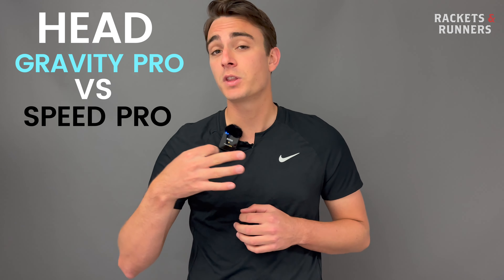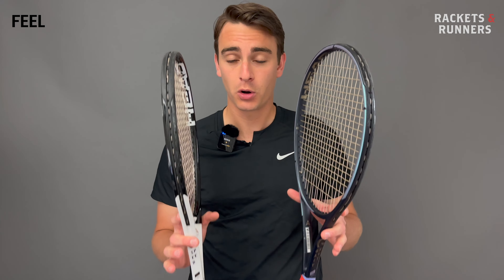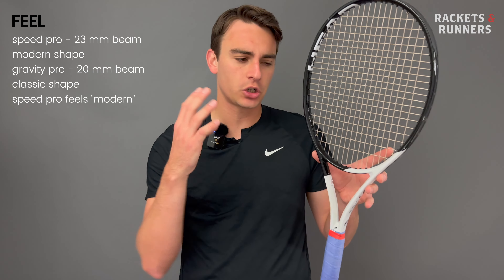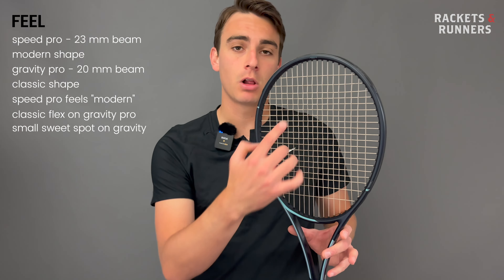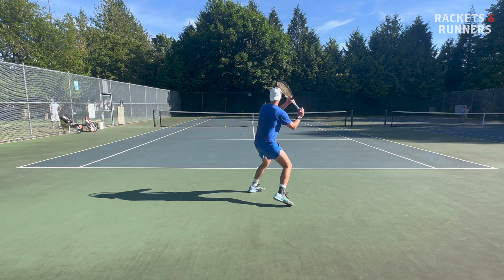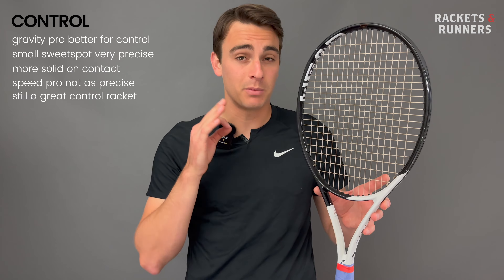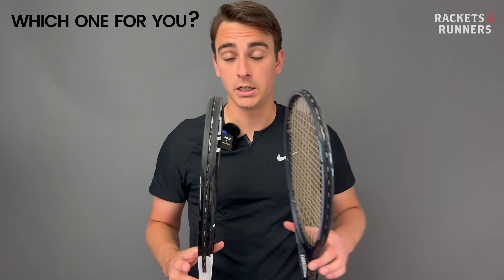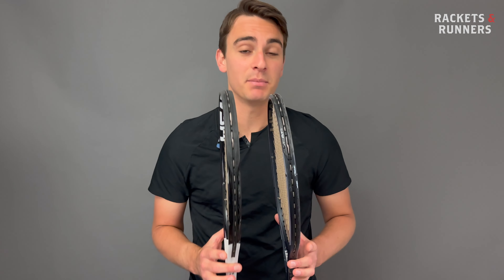The BEST 100s for CONTROL? Head Gravity Pro 2023 vs. Head Speed Pro 2022 | Rackets & Runners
You asked for it, now it's time to compare Head's two 100 square inch control frames, the Head Gravity Pro and Speed Pro.